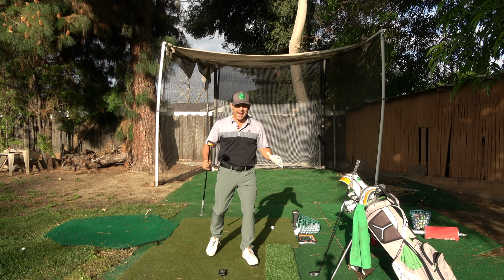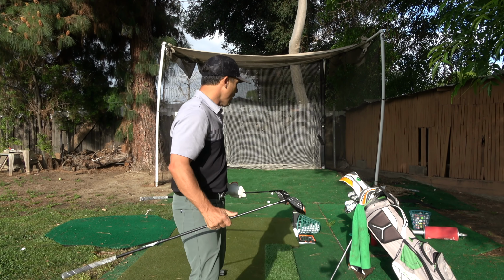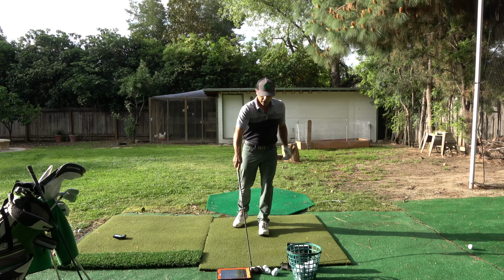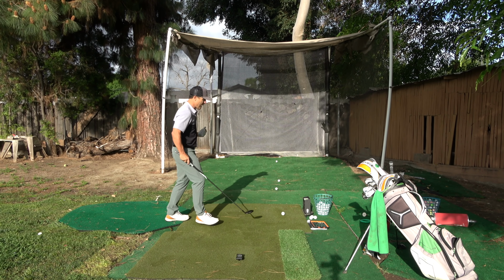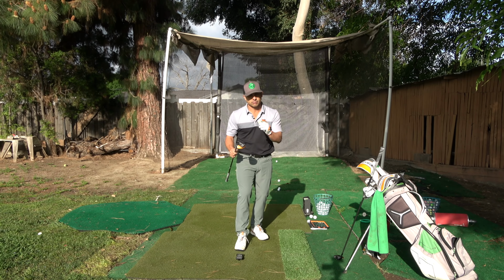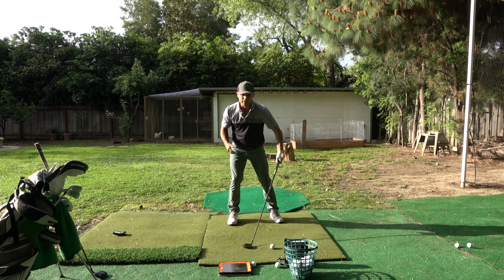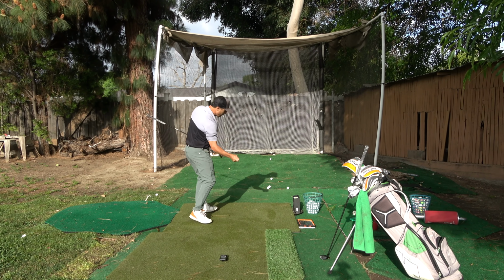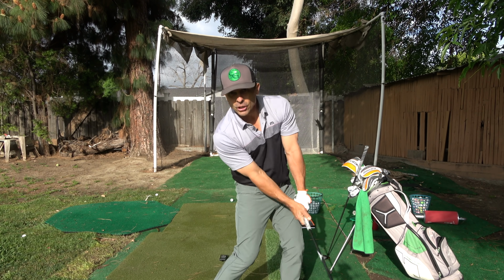Top Tips to Crush Your Fairway Woods - At Home Golf Practice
Want to improve your golf game while at home. Here's a little video of my top at home golf tips to hit better fairway woods.

Code: MrShortGame

Mr. Short Game Hat

Listen on Spotify: spoti.fi/2tEcd5j

60 Wedge Vokey SM8 Bounce 8 Degree M Grind
54 Wedge Vokey SM8 Bounce 12 Degree D Grind
50 Wedge Vokey SM8 Bounce 8 Degree F Grind
46 Wedge Vokey SM8 Bounce 10 Degree F Grind
Callaway Apex Pro Forged 4 - 9 Iron
Callaway Mavrik Sub Zero - Driver 9.0
Callaway Mavrik -5  Metal 18 Degree
Odyssey Stroke Lab Rossie - Putter 33"
Ball - Callaway Chrome Soft